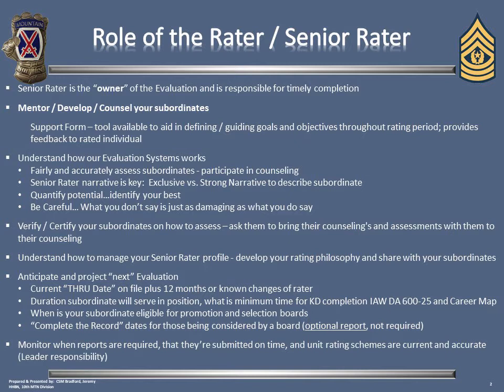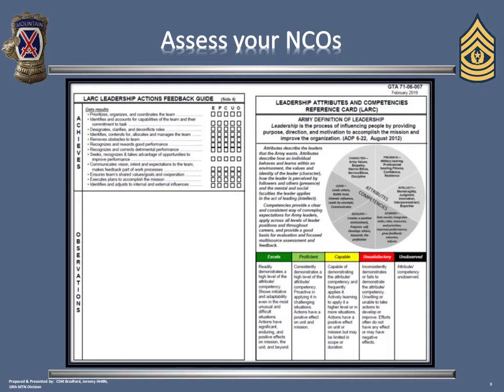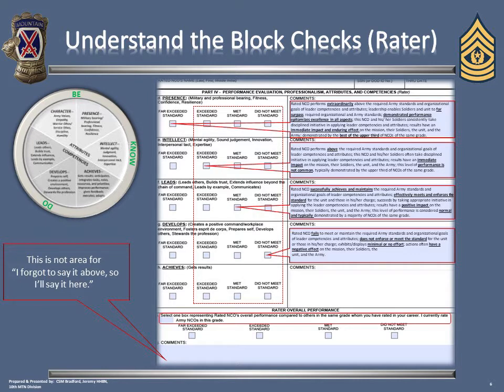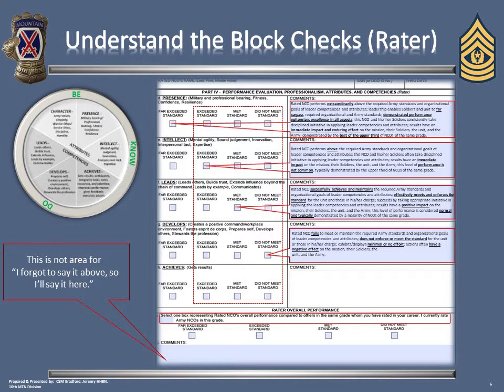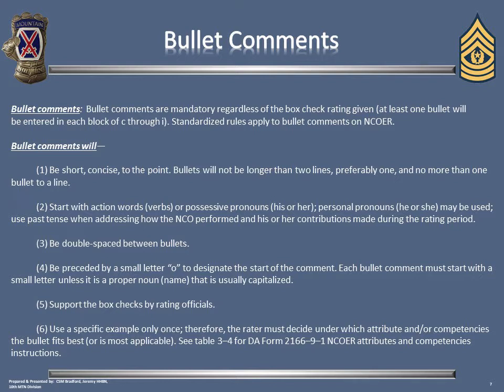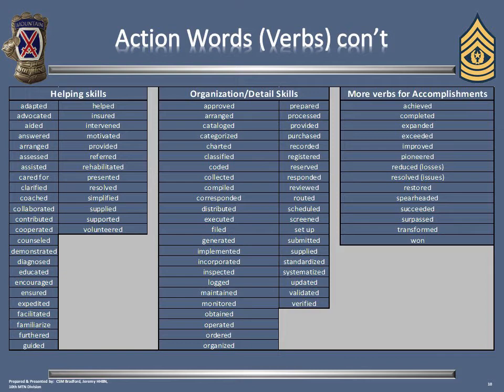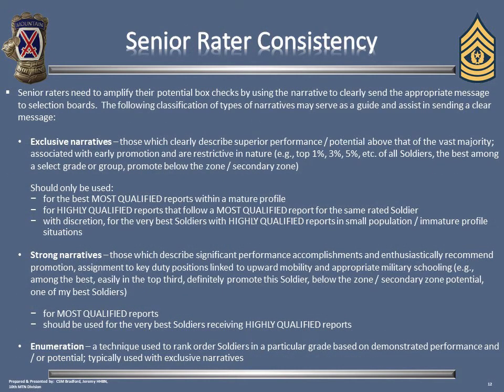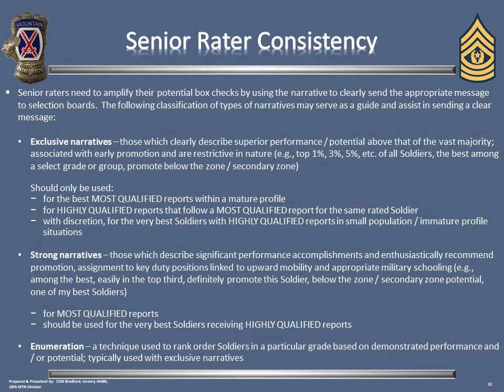Effective Writing for Evaluations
Climb to Glory!